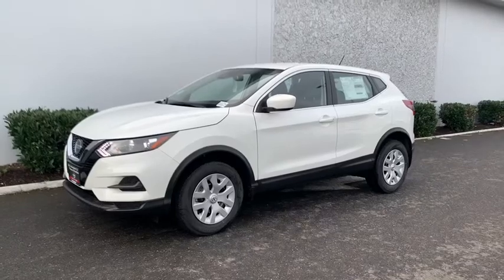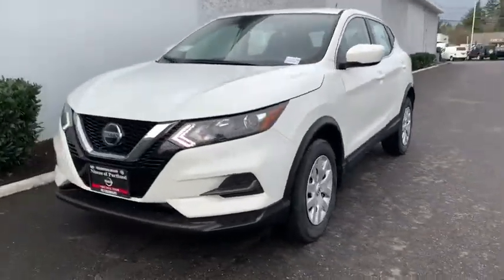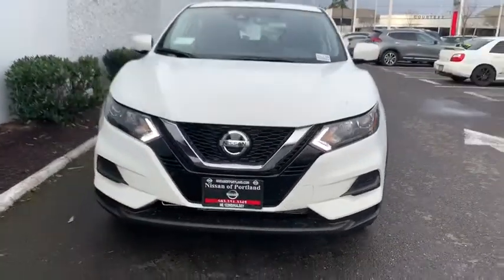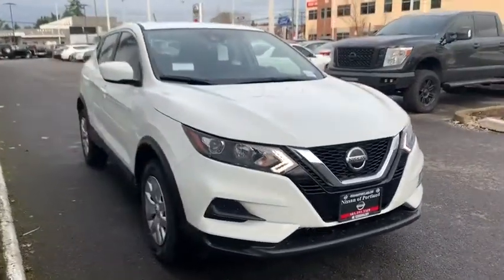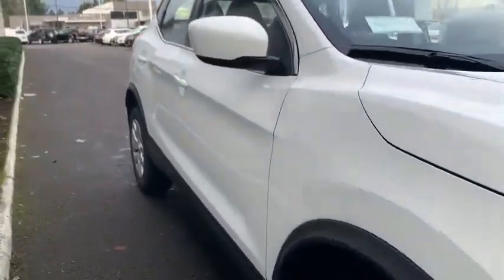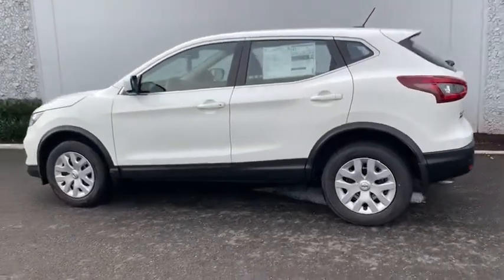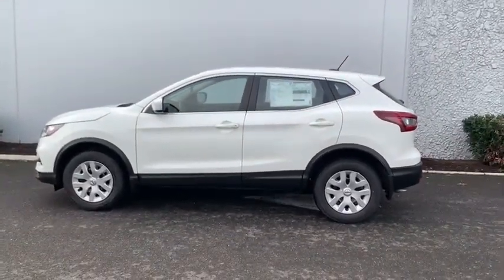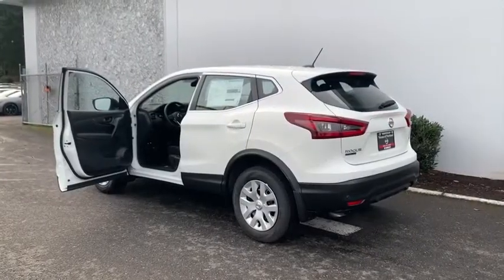2020 Nissan Rogue Sport Portland, Beaverton, Vancouver, Gresham, Hillsboro, OR 1017766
Glacier White New 2020 Nissan Rogue Sport available in Portland, Oregon at Nissan of Portland. Servicing the Beaverton, Vancouver, Gresham, Hillsboro, OR area.
2020 Nissan Rogue Sport S - Stock#: 1017766 - VIN#: JN1BJ1CW8LW362612

Lane Keeping Assist Blind Spot Monitor CD Player. EPA 30 MPG Hwy/24 MPG City GLACIER WHITE exterior and Charcoal interior S trim READ MOREbr /br /KEY FEATURES INCLUDEbr /All Wheel Drive Back-Up Camera Satellite Radio iPod/MP3 Input Bluetooth CD Player Smart Device Integration Lane Keeping Assist Brake Actuated Limited Slip Differential Blind Spot Monitor. Nissan S with GLACIER WHITE exterior and Charcoal interior features a 4 Cylinder Engine with 141 HP at 6000 RPM. Rear Spoiler MP3 Player Remote Trunk Release Keyless Entry Privacy Glass. br /br /Horsepower calculations based on trim engine configuration. Fuel economy calculations based on original manufacturer data for trim engine configuration. Please confirm the accuracy of the included equipment by calling us prior to purchase. br /